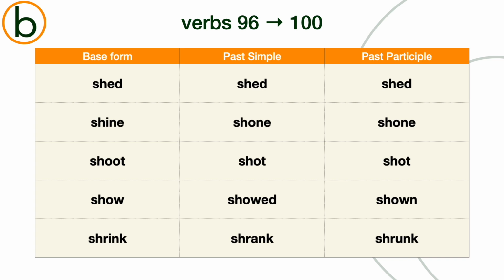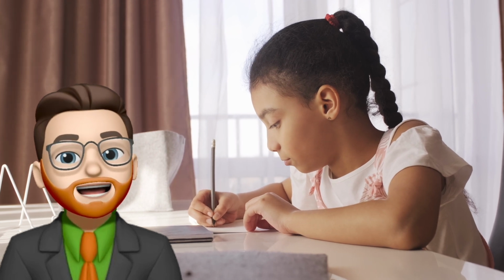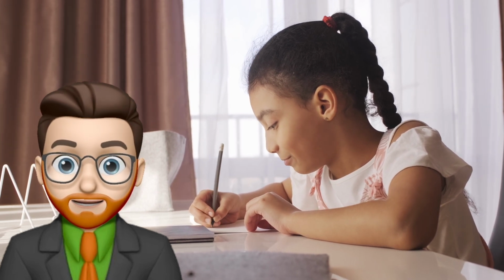Irregular Verbs (91 to 100) - English Irregulars (Step-by-Step)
Learn how to pronounce and write 10 common English irregular verbs in this short and easy-to-follow tutorial. In each video, we break down the pronunciation and spelling of each verb step-by-step, making sure you understand how to use them correctly in your speaking and writing. Perfect for English learners who want to improve their fluency with minimal time commitment!

💡 Study tip:
Watch one video per week and repeat the verbs out loud.

Keep on watching, liking and sharing!